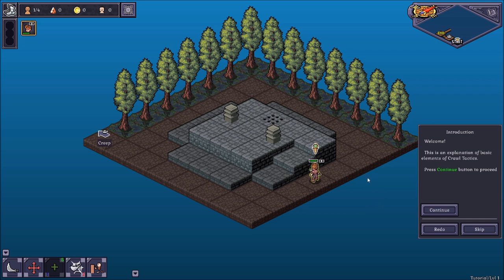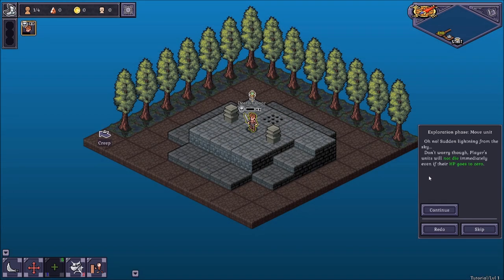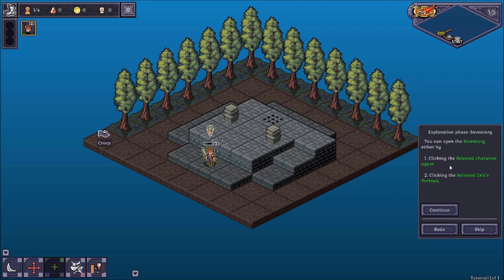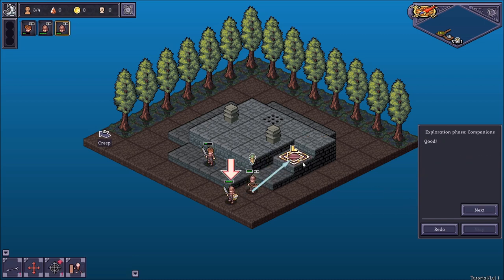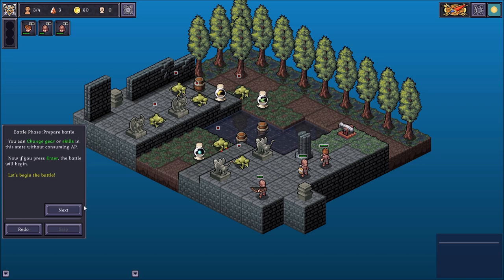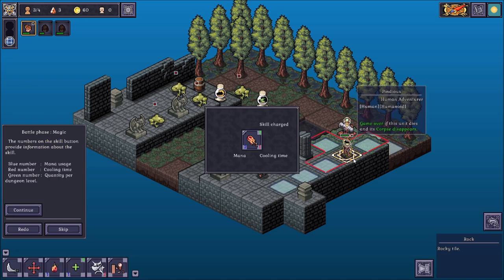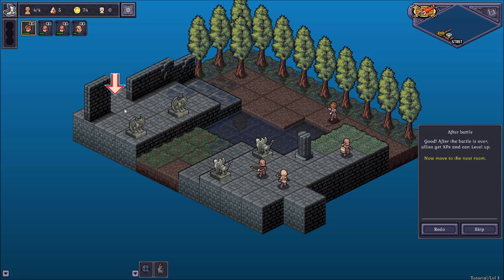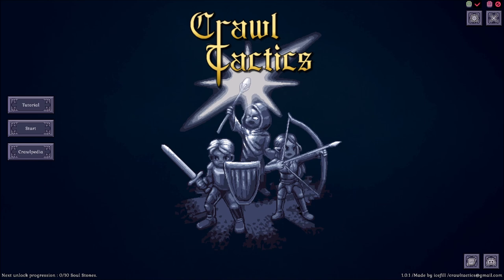Let's Play Crawl Tactics - Part 1 - Learning The Ropes!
KeyWasProvided by Icefill! Thanks so much for sending this my way!

Let's Play Crawl Tactics!  Been wanting to check this out for a while.  It looks like a very interesting combination of a few different game types.  You've got the tactical combat of FF:T, mixed with the branching paths FTL, with some town management elements of a roguelike.  I've only just gotten started and I'm looking forward to diving deeper!